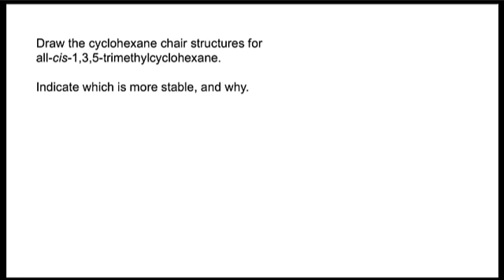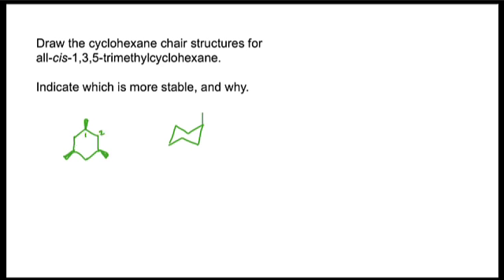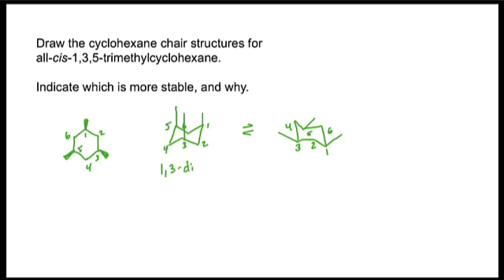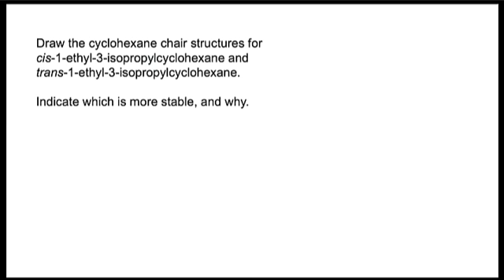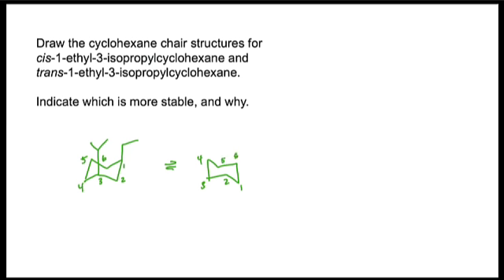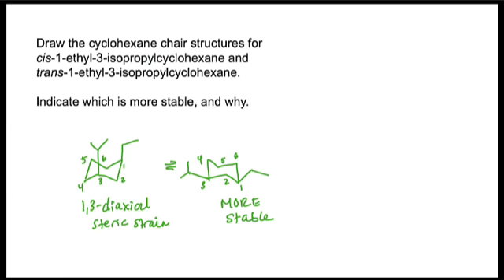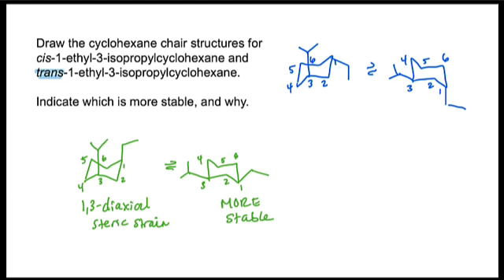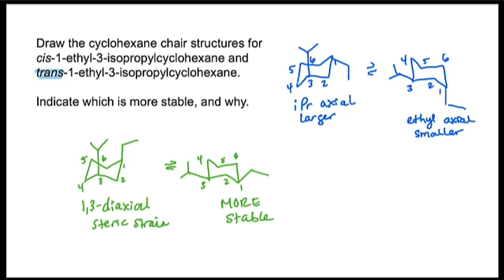Microlecture 25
This video takes you through a couple more conformational analysis problems with cyclohexane structures.